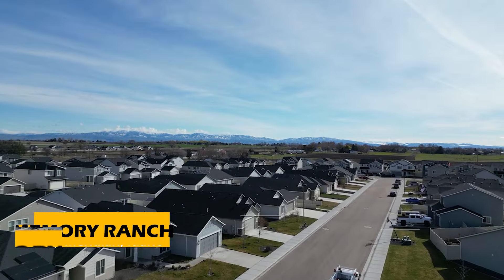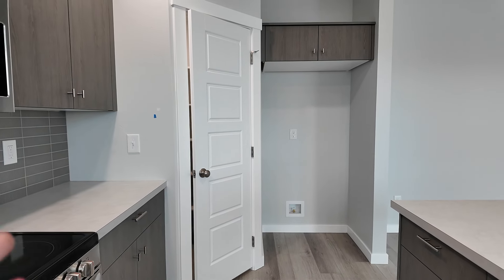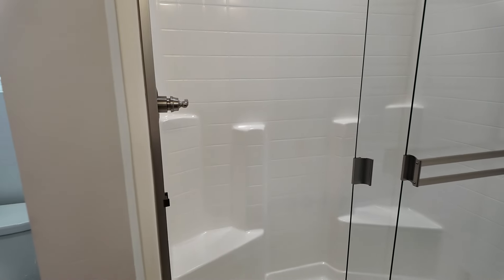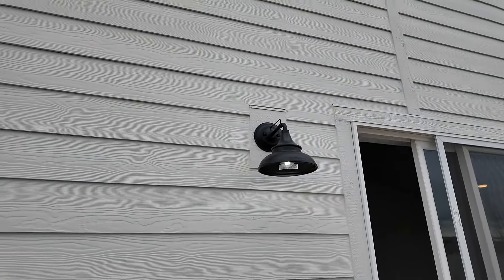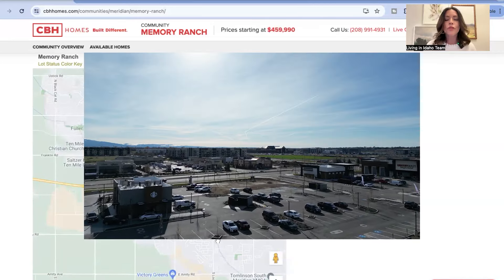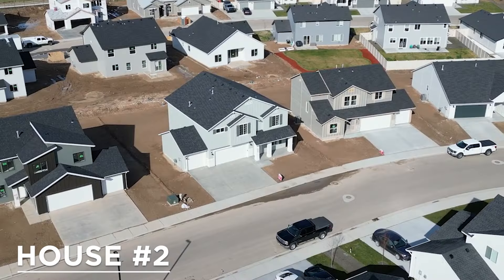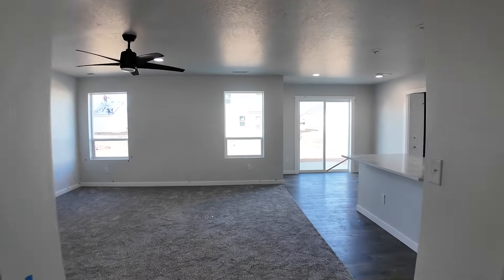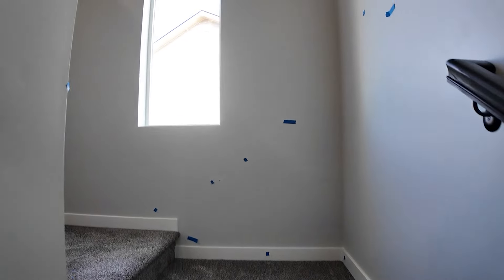Cost of Living in Boise Idaho - Boise Idahos #1 Selling New Construction Homes for Cheap!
Cost of Living in Boise Idaho - Boise Idahos #1 Selling New Construction Homes for Cheap in Boise Idaho, Kuna Idaho, Meridian Idaho, Eagle Idaho, Star Idaho and the whole treasure valley.

In this video, we explore Boise Idahos #1 affordable home builder CBH homes. Buying a new construction home in Boise Idaho can be a lot of fun! With so many options to choose from, we are your boots on the ground when choosing where to live in Boise Idaho.

Links of Idaho charities we can support! 🎗️